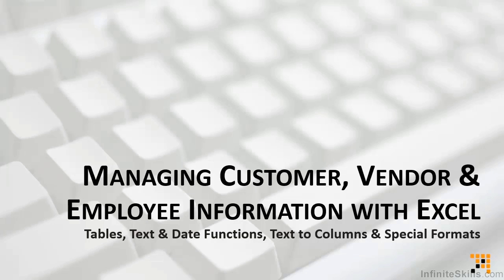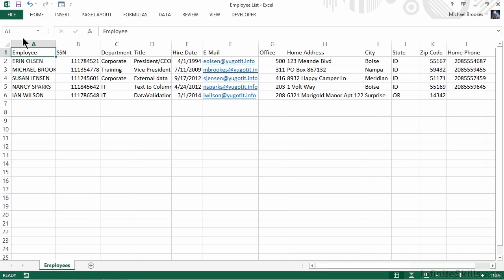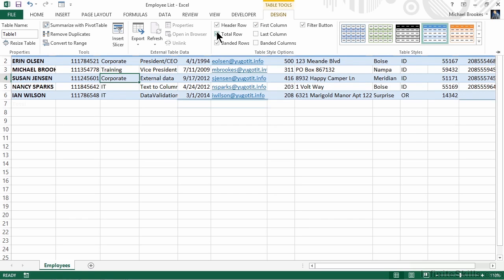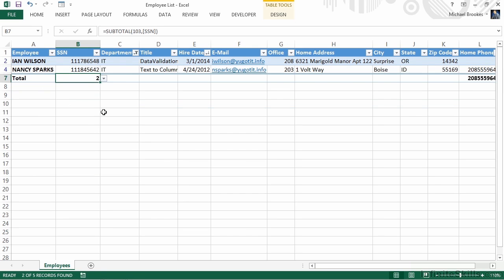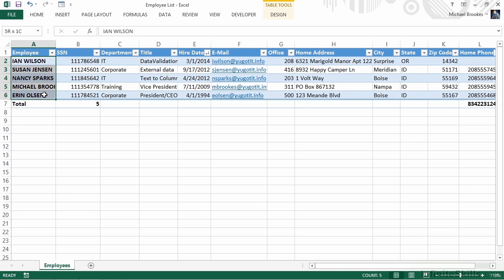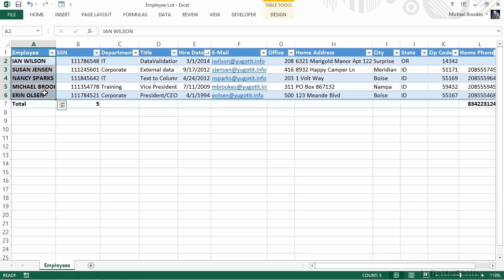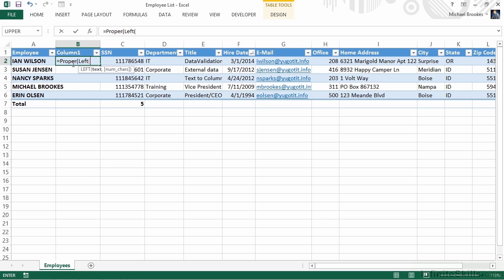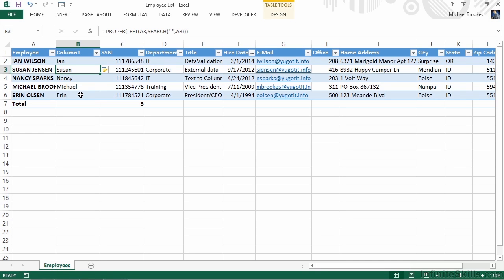Microsoft Excel for Business Tutorial | Managing Customers, Vendors, and Employees - Part 1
Want all of our free Microsoft training videos? Visit our Learning Library, which features all of our training courses and tutorials

For more free Microsoft tutorials please visit our main website.